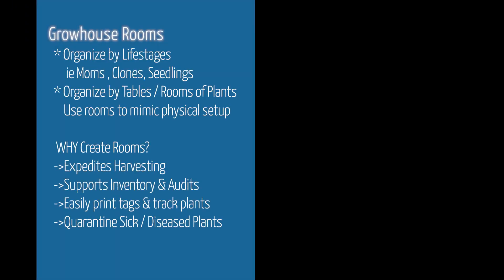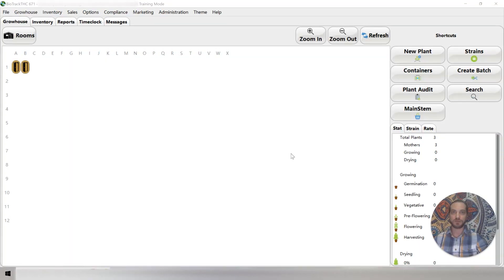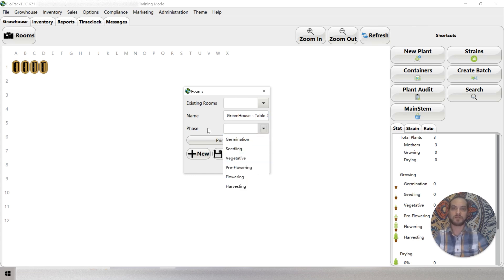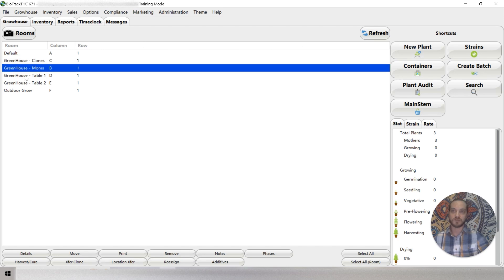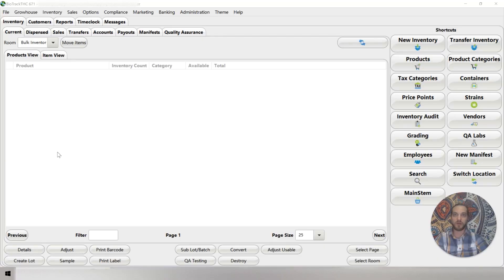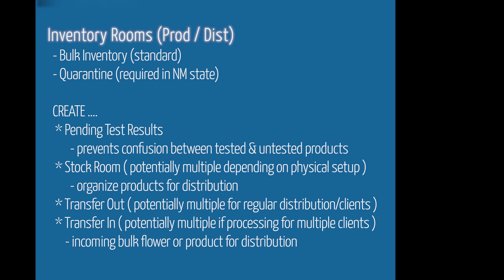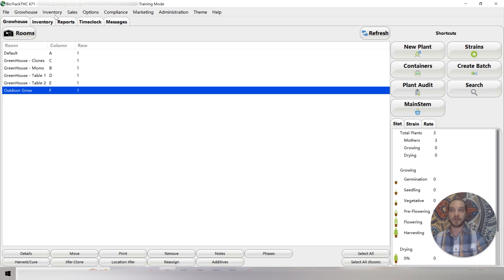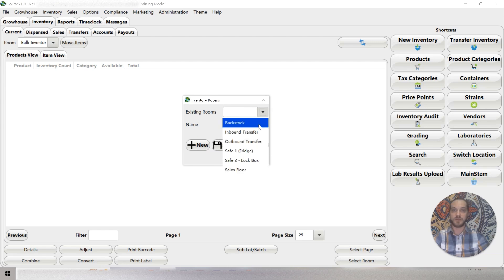BioTrack Basics- Creating Rooms (Growhouse & Inventory)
BioTrackTHC Instructional Video Series for NM BioTrackTHC Traceability system. Explaining purpose of rooms in BioTrackTHC. General recommendations for using rooms to organize a growhouse. Step by step guide on how to create new Growhouse Rooms in BioTrack and how to change Growhouse view. Discussion about Inventory Rooms in BioTrack and general recommendations for Retail only shops as well as for production facilities & distribution locations. Step by step instructions on creating Inventory rooms and quick real life example of a retail store's rooms.

Video created by AJL Studio LLC for educational & training purposes only. Program used in video is: BioTrackTHC Traceability version for New Mexico. Setup & processes might be similar for other BioTrackTHC versions.